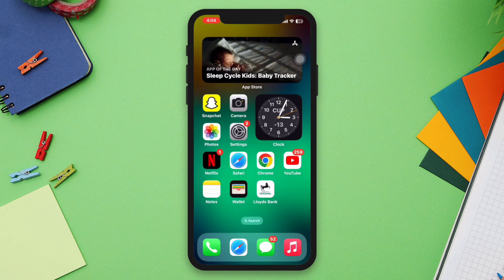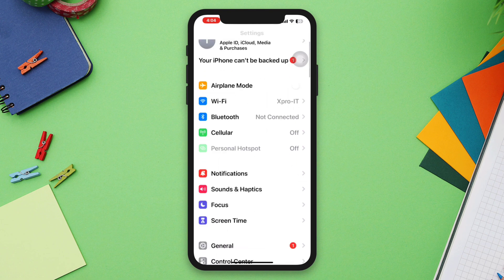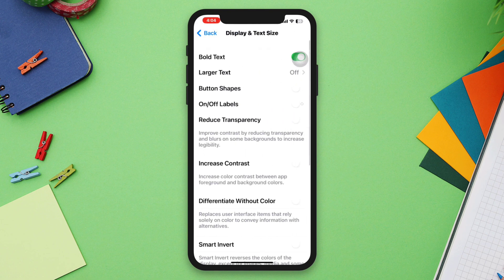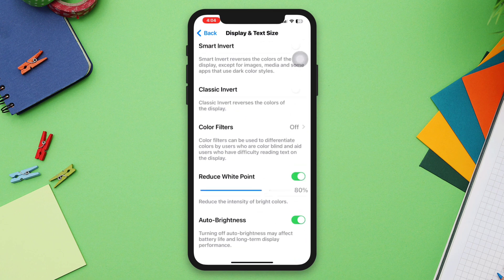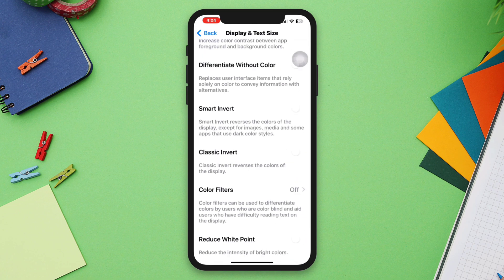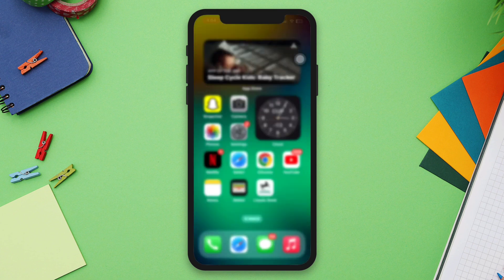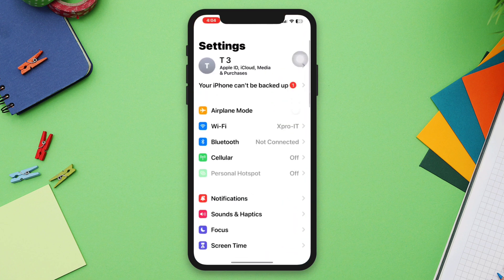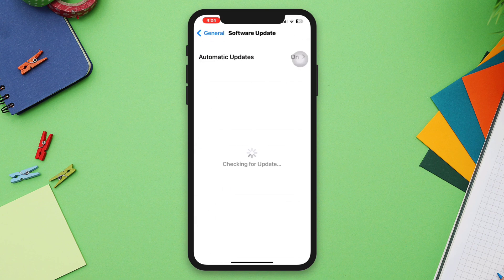Fix iPhone white screen problem After the Latest Update | White Screen Issue [Solved]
Are you facing a white screen problem on your iPhone? Watch this video to fix the iPhone white screen problem after the latest update.
Recently many iPhone users have been reporting that they are troubled by white screen issues or iPhone white screen problems after the latest iOS 16 update. Now if you also found display white problem on your iPhone and it keeps showing a white screen after ios 16 update then don't worry!
Because after analyzing the white screen problem, here in this video I will show you how to fix white screen problem after ios 16 update.

00:01- Video intro
00:19- Solution 1: Force restart your iPhone
00:36- Solution 2: Adjust display settings
00:59- Solution 3: Update your device
01:30- Solution ending